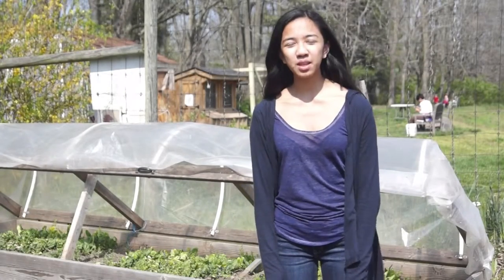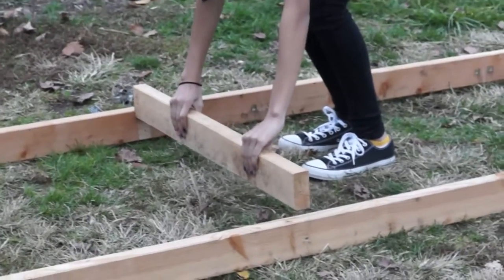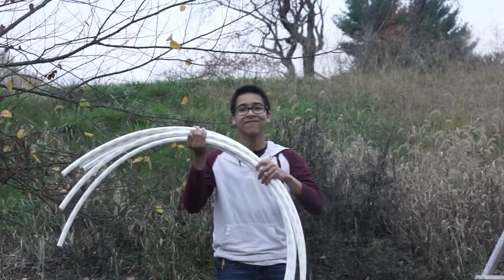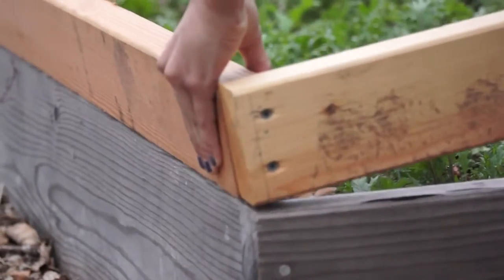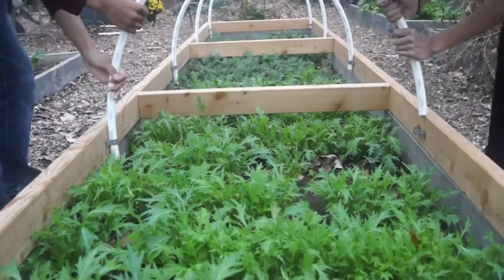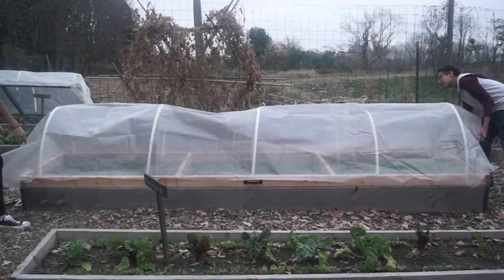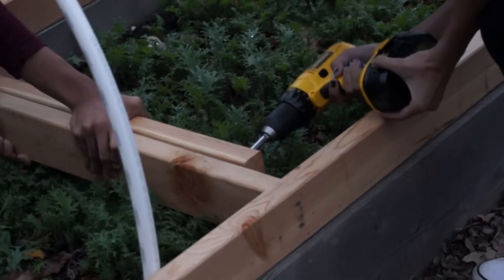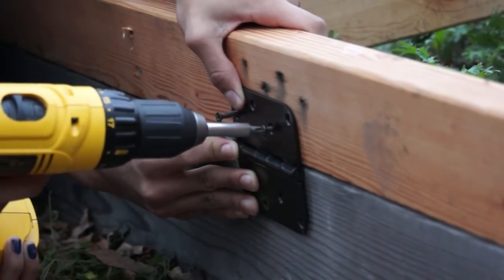GAP Coldframe Final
Quick vid done for the PDS Garden. Want to know how to build a coldframe to keep your plants warm in the wintertime? Well, here's how!